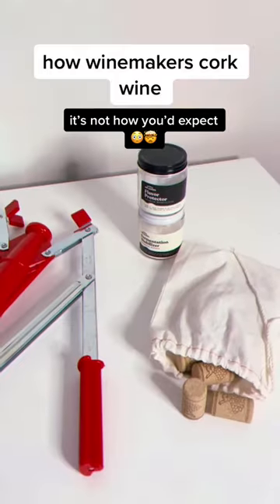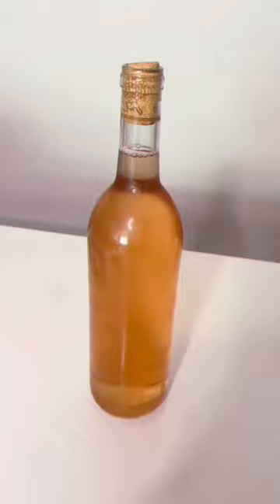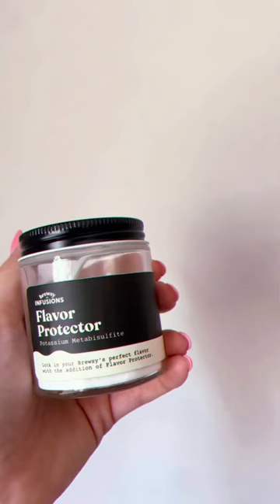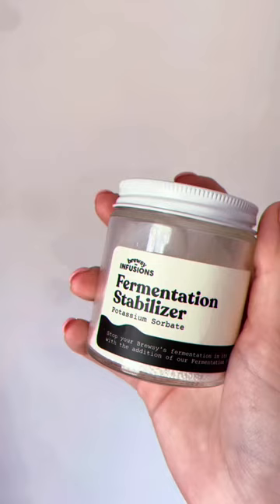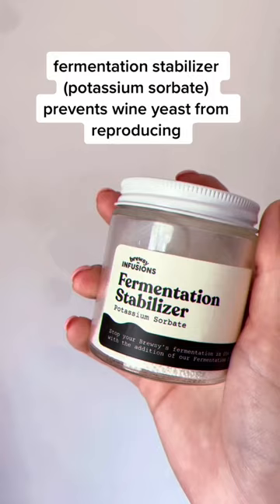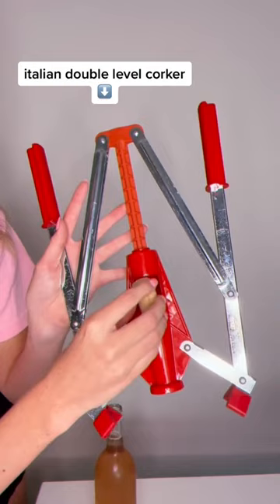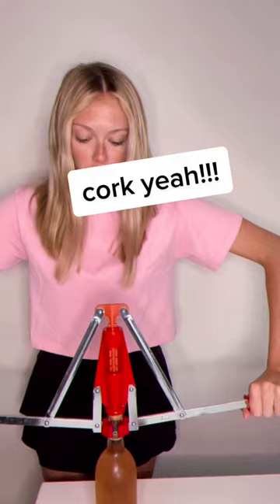how to cork wine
ever wondered how winemakers cork bottles? it's not how you'd expect!